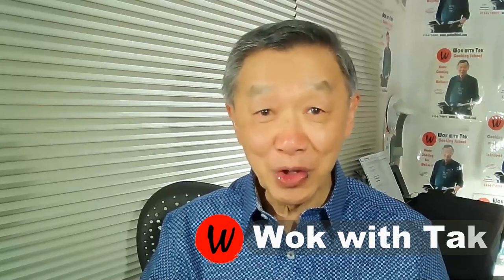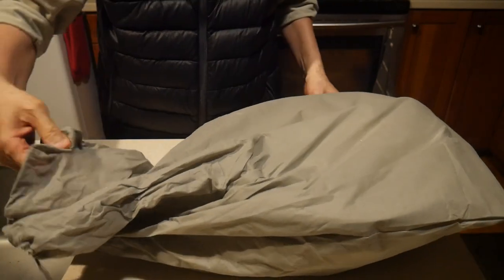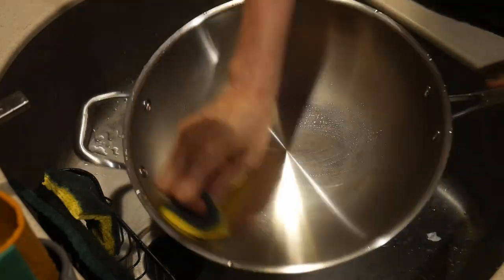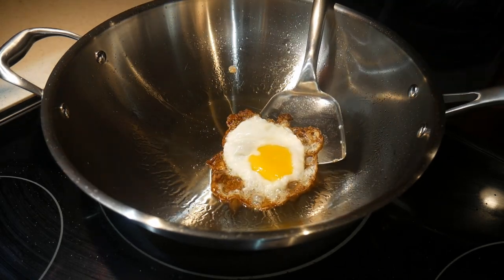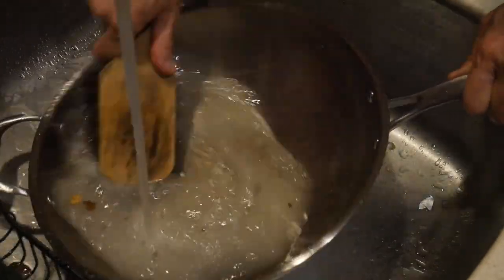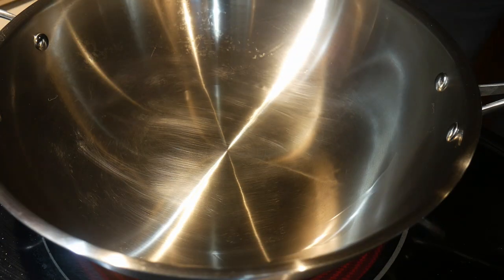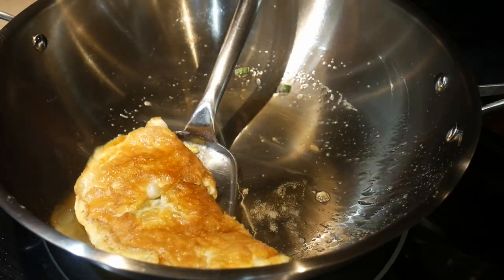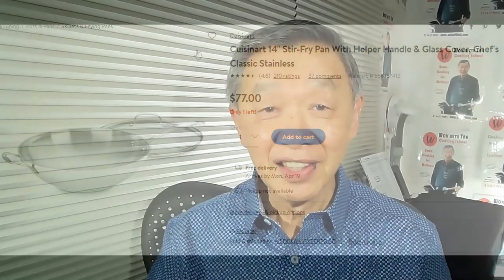Wok with Tak. 13" stainless steel wok by Willow & Everett. Wok review 2021.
There are four different kinds of wok materials: carbon steel, cast iron, light cast iron, and stainless steel. Each of these wok materials has its strengths and shortcomings. I personally prefer stainless steel, mainly because I could wash them thoroughly as well as cooking any food that I want without worrying about rusting as in the case with other wok materials. Recently a friend of mine has some concerns that food particles might be left on the surface of his light cast iron wok. He has a medical condition that could be triggered by residues released from the wok. Therefore, he would like to have a wok that he could clean thoroughly each time after he cooks. The problem of his light cast iron wok is a tendency to rust after cleaning with dishwashing detergent. Consequently, I suggested that he get a stainless steel wok. When I looked for a stainless steel wok for him to purchase, I came across this wok. I was impressed by its price and the 3-ply construction over the entire body of the wok. I decided to give it a test and also to provide a review. For $52, this wok is a great value. The wok also comes with a stainless steel dome cover and a stainless steel wok spatula. The construction of the wok is excellent for its price. I tested the ability of the wok to be seasoned in achieving non-stick property. I fried a couple of eggs and cooked an omelet. Using my spot seasoning method, neither the eggs or the omelet stuck to the bottom of the wok. I like this wok, particularly its pricing. It is a strong recommendation from me.